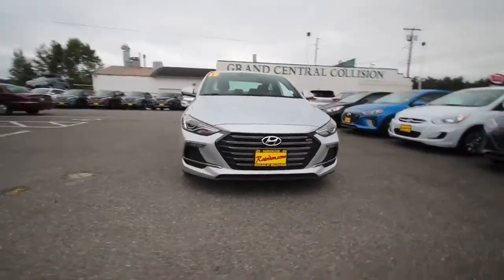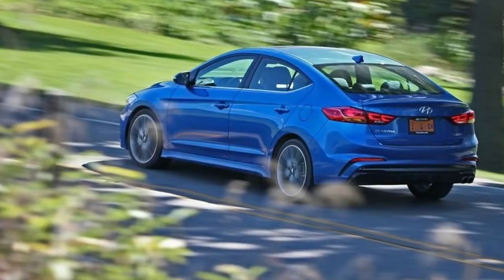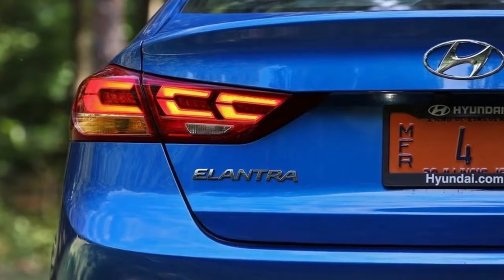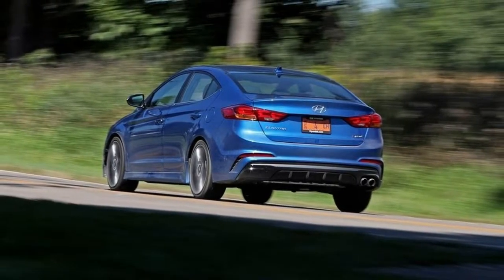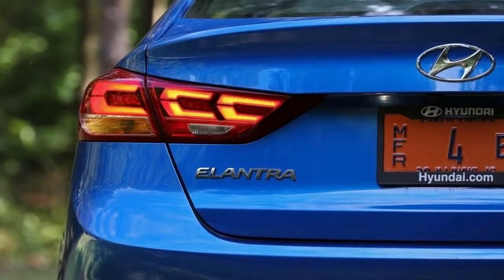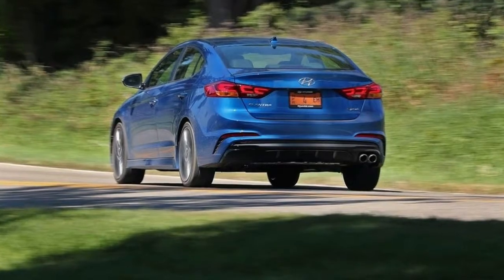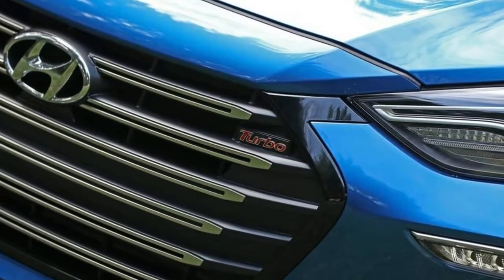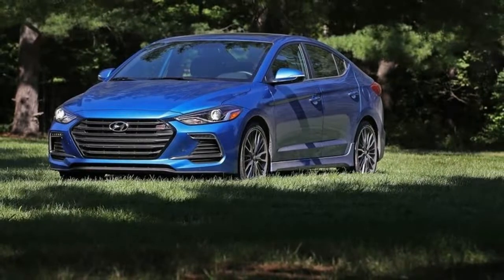2018 Hyundai Elantra GT delivers sport, tech and value in equal measure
2018 Hyundai Elantra GT delivers sport, tech and value in equal measure

Over the past couple of years, Hyundai has been working feverishly behind the scenes in preparation to launch its new performance sub-brand, N. The division's first

offering, dubbed i30 N, finally launches this fall in Europe. Sadly, it's not earmarked for the US -- Americans will have to wait until next year to get their first

taste of N. Until that time, the 2018 Hyundai Elantra GT Sport seen here may just be the next best thing.

Based on the same platform as the i30 N, this third-generation Hyundai Elantra GT doesn't have that car's red-meat mechanicals, but it still has enough punch to be

entertaining. Base Elantra GTs start at $19,350 (plus $885 freight) and receive a naturally aspirated 2.0-liter inline four with 161 horsepower and 150 pound-feet of

torque. If you enjoy driving more than the average bear, however, you'll want to splurge for the 1.6-liter turbo Sport model seen here. Not only does this $23,250

model have more power -- 201 horses and 195 pound-feet -- it's available lower on the tachometer, with peak torque hitting at 1,500 rpm.

Of course, those figures aren't quite full-fledged sport compact power these days, but it's enough juice to get in the conversation with Honda's new Civic Si, Nissan's

Sentra NISMO, and Volkswagen's base GTI. It's also enough power to have a good time.